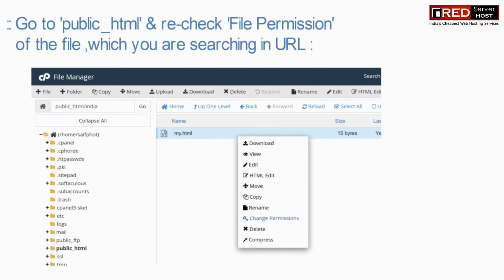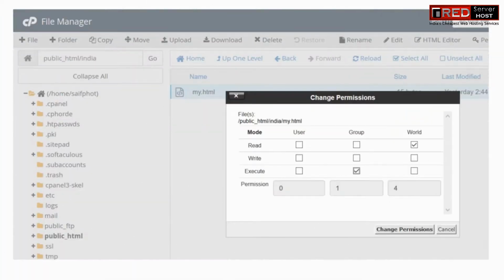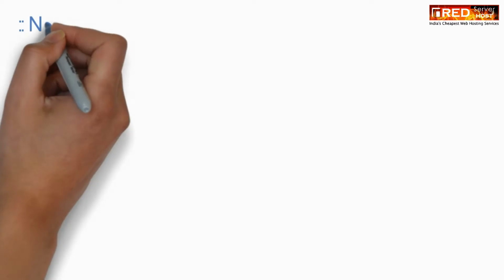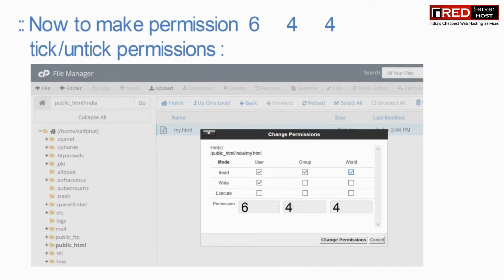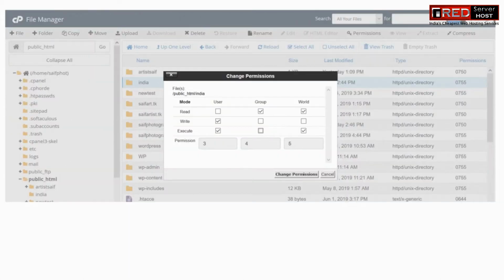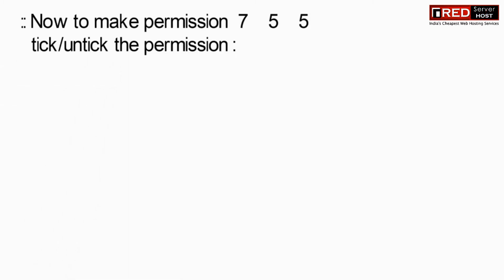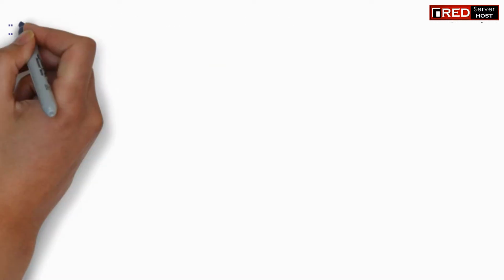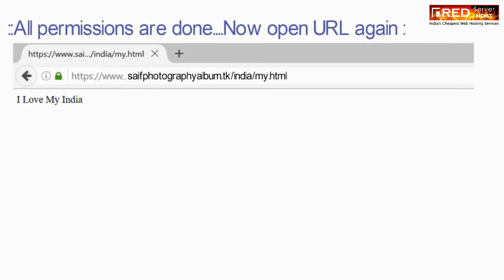How to Fix The 403 Forbidden Error [Step by Step] ☑️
In today’s video we take a look at how to fix the 403 Forbidden Error.
The 403 Forbidden error is an HTTP status code that means that accessing the page or resource you were trying to reach is absolutely forbidden for some reason.

Cause of 403 Forbidden Errors

403 errors are almost always caused by issues where you're trying to access something that you don't have access to.

Watch the video carefully till end to easily fix 403 forbidden error!